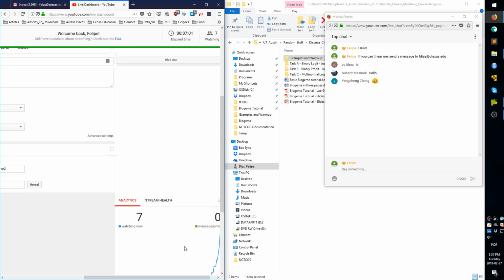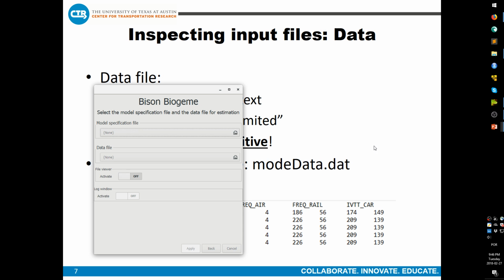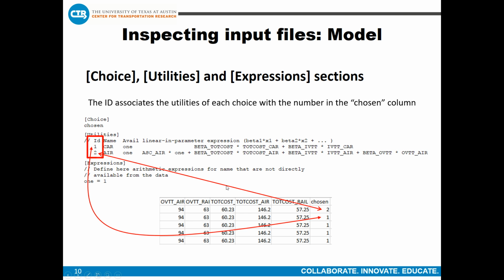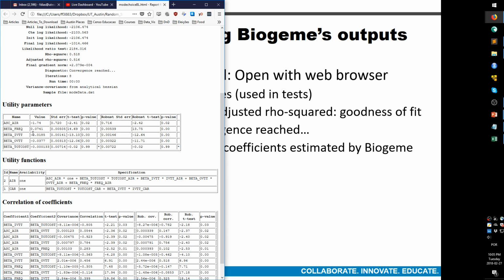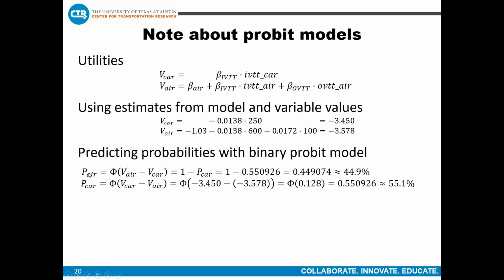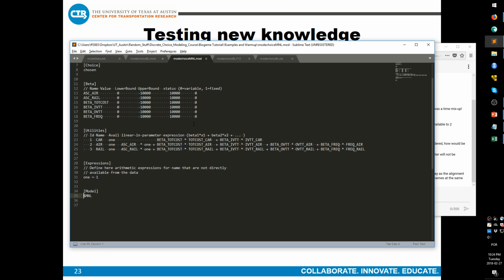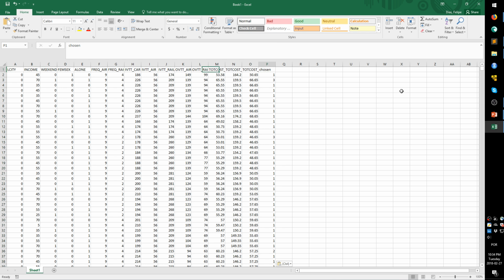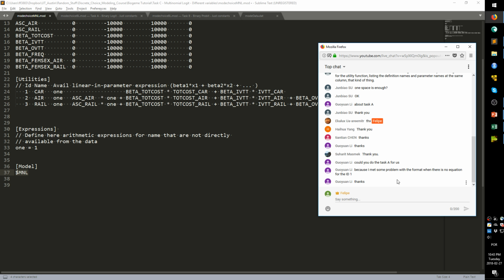Felipe Live Stream